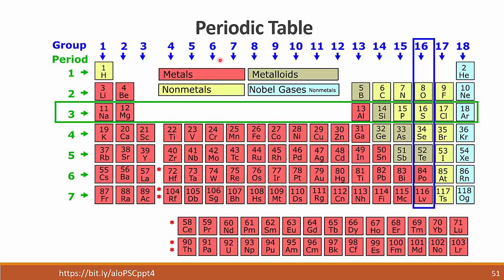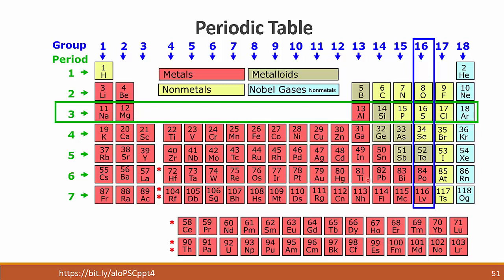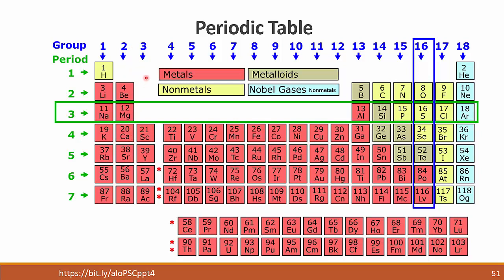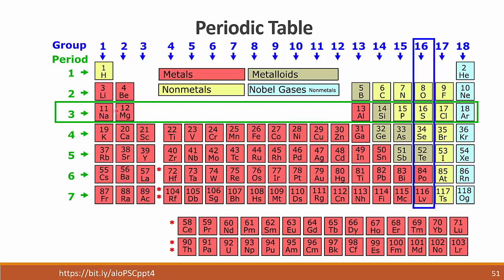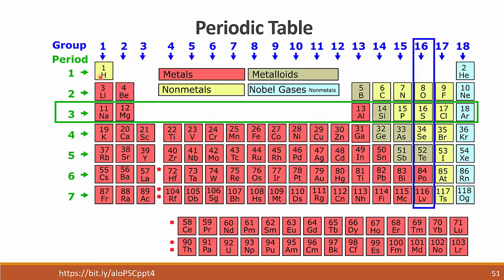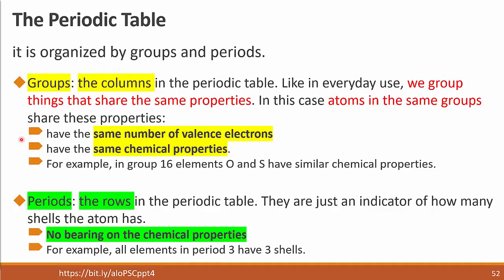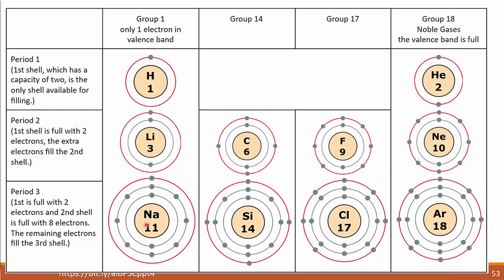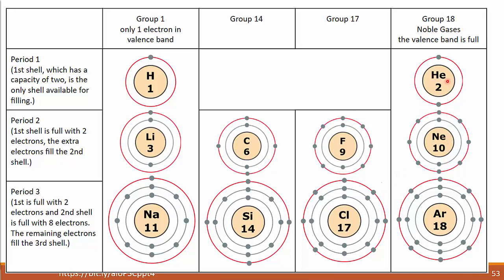C08 periodic table